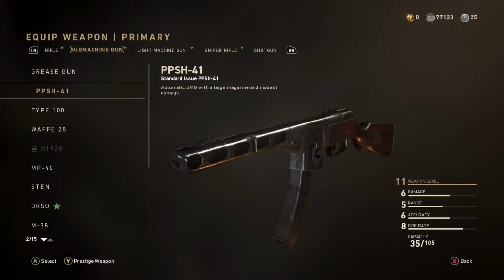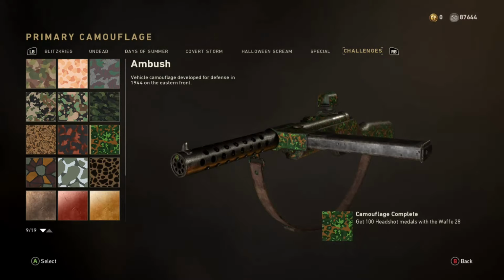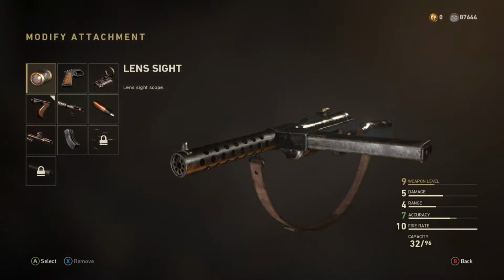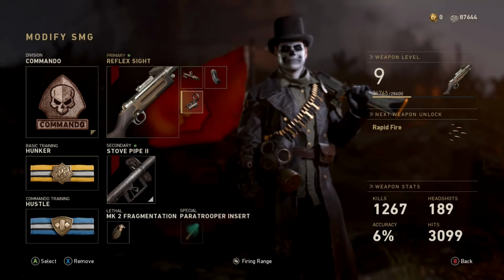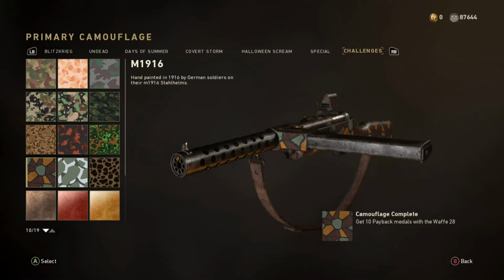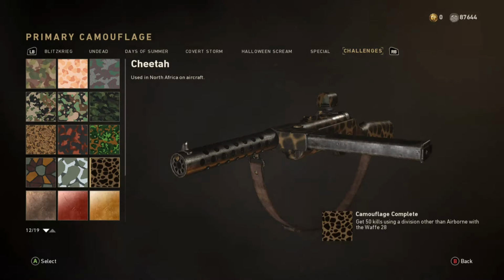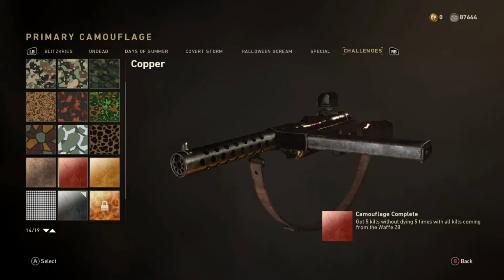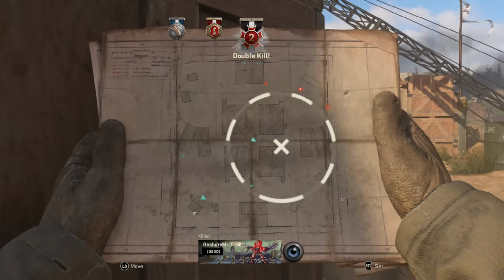Call of Duty WWII: The Journey to Chrome Pt2: SMGs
In this video, I explain what it takes to get your SMG to diamond camo in Call of Duty WWII along with some hints and tips to make things as easy as possible for you!